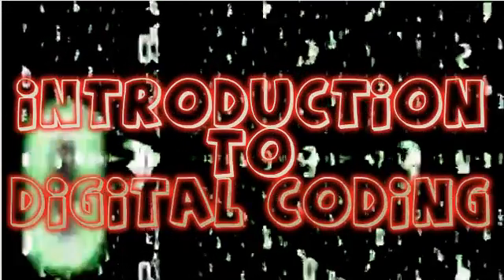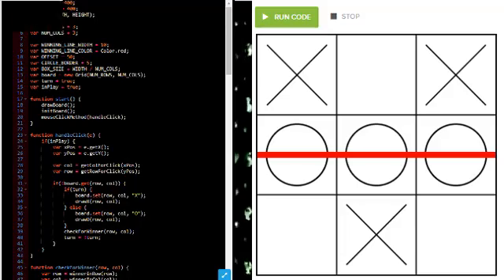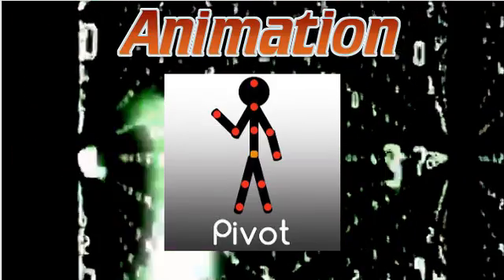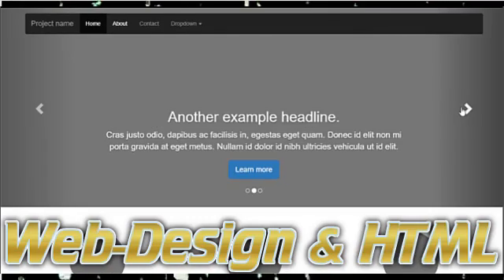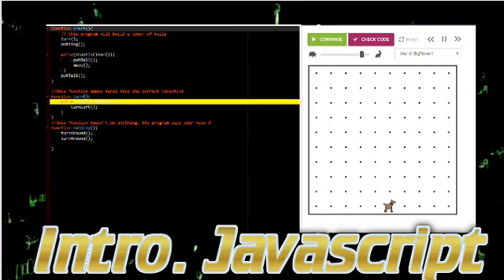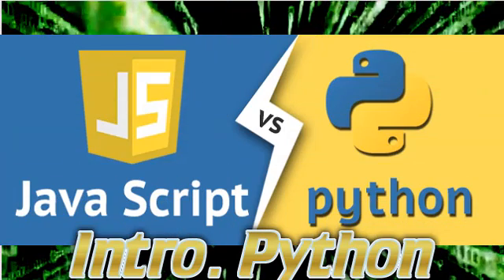Jonson Digital Design Meet